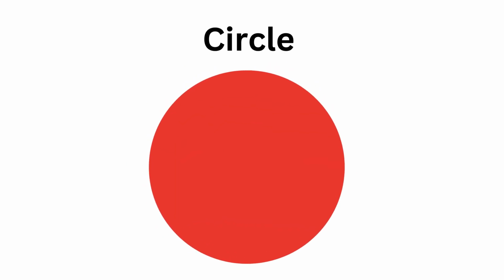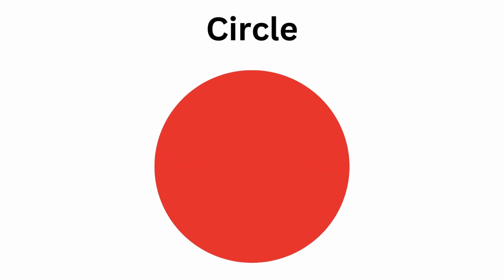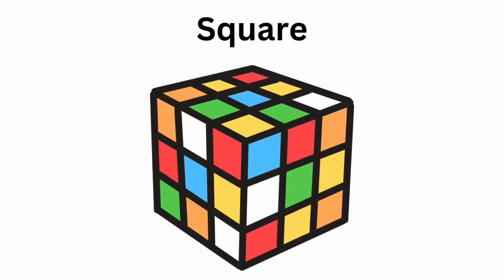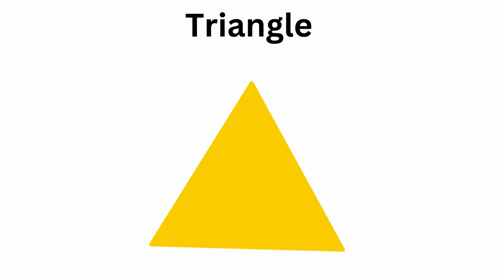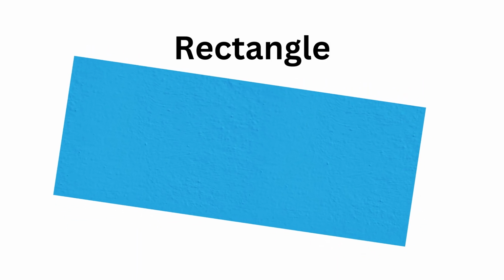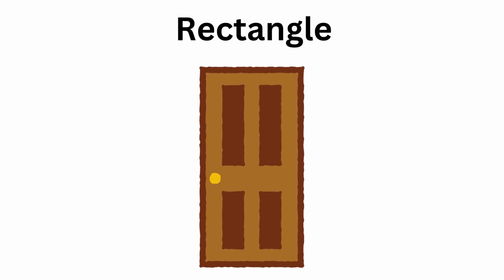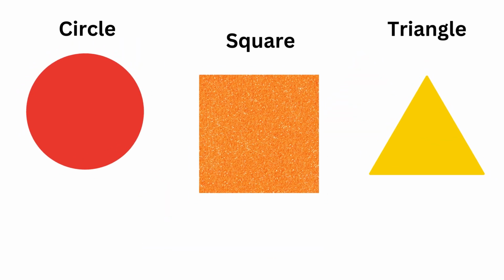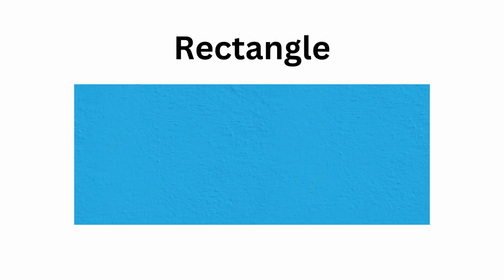Shapes, Shapes Everywhere| Learning videos| Smarty Bugs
In this video, we’ll explore different shapes together using the "I Do, We Do" method. Whether at home or in the classroom, this is a great way to introduce kids to the basic shapes in a fun and easy-to-understand way.

Purchase the companion book on Amazon